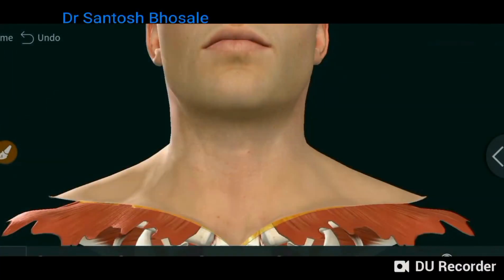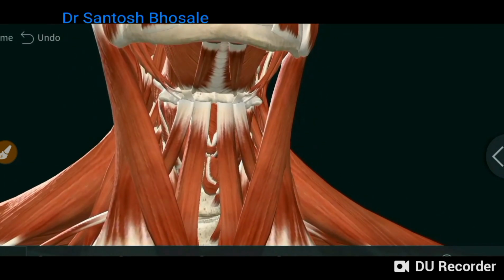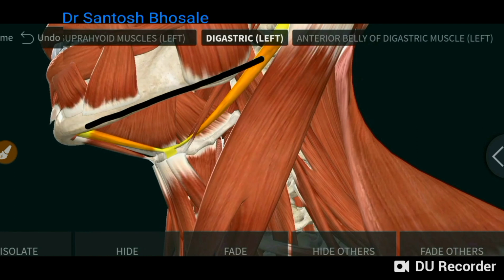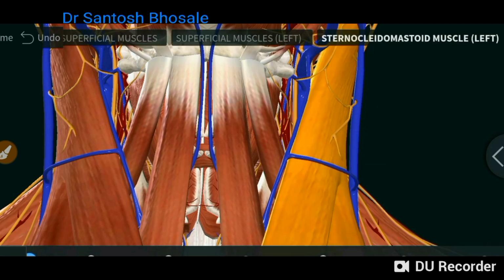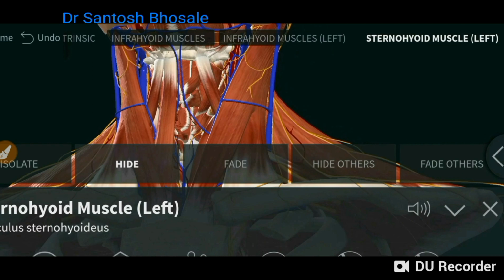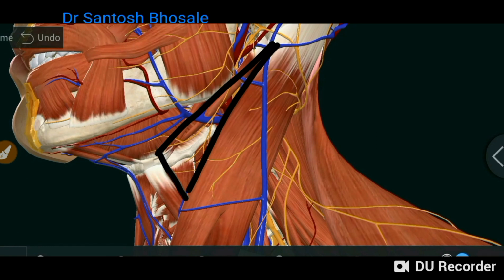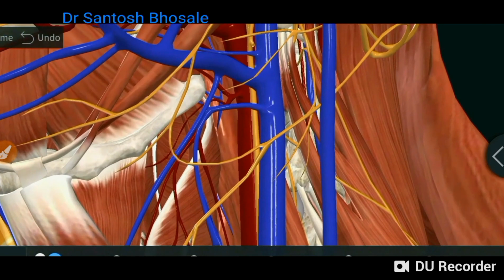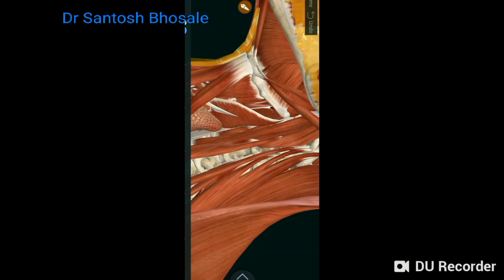Anterior triangle of the neck and its sub divisions (Animation model explanation)